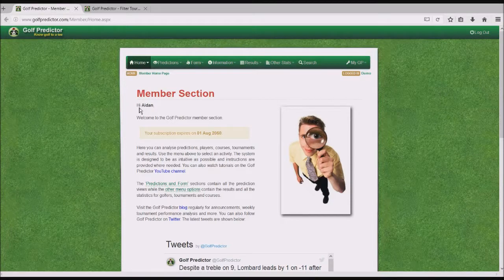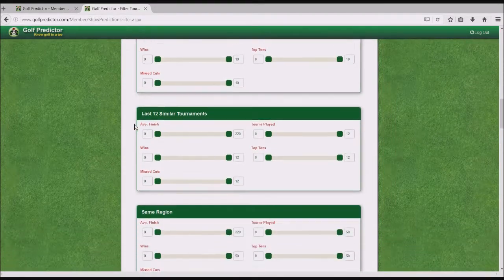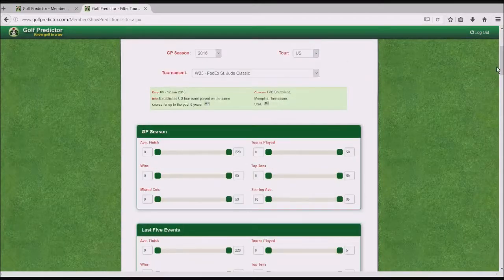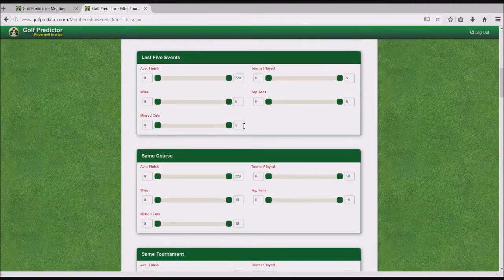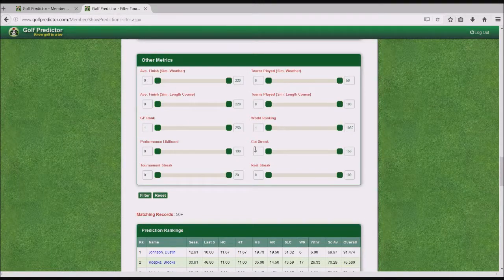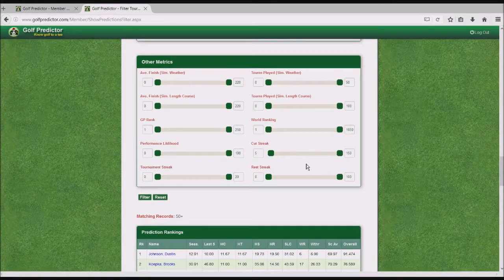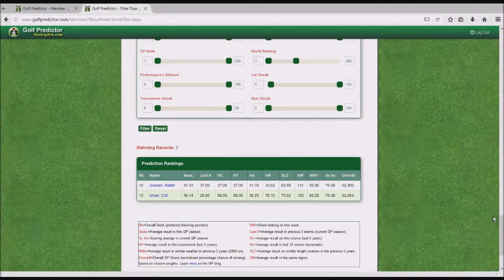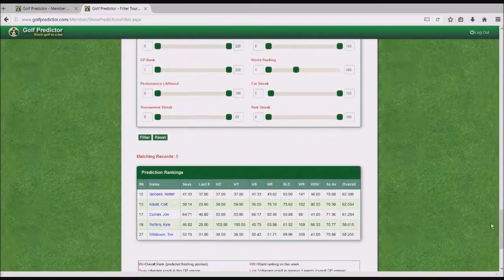GP229 Field Filters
This tutorial describes the new field filters functionality on Golf Predictor..

This makes finding golfers in the field based on their performance in up to 52 key stats easy. These stats include DraftKings salary, average finish on the course, world ranking and cut streak.

This new functionality is very useful for those serious about fantasy golf, DFS golf or golf betting.